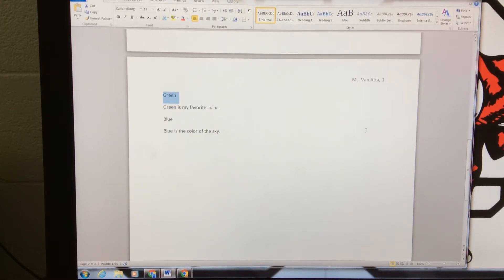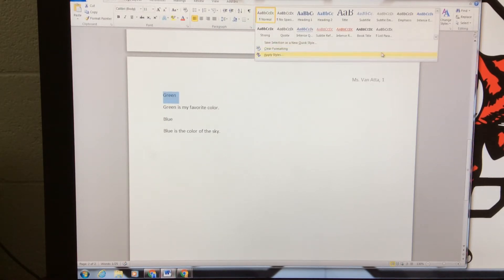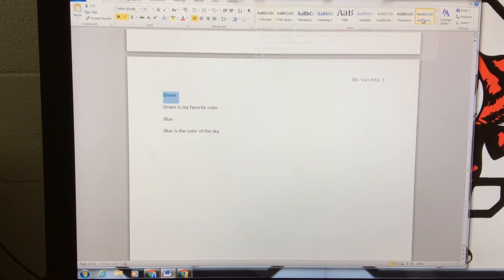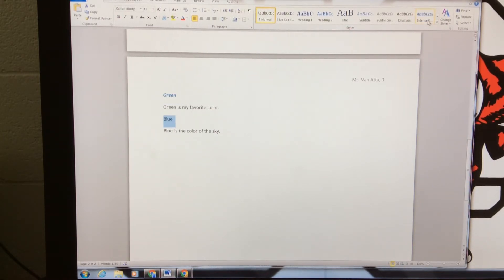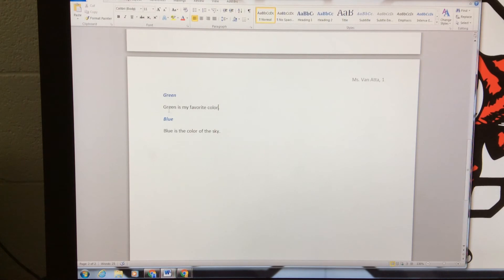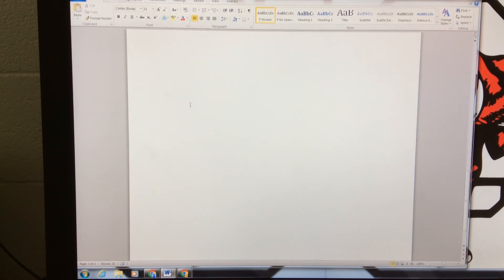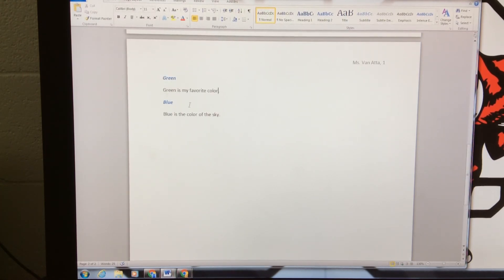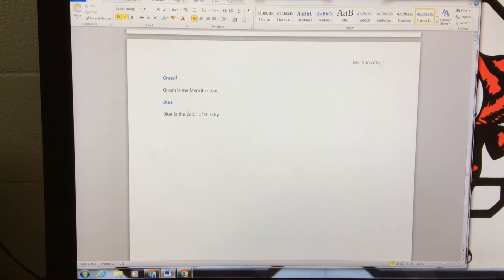Paragraph Subtitles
How to create subtitles for your paragraphs and how to style those titles.